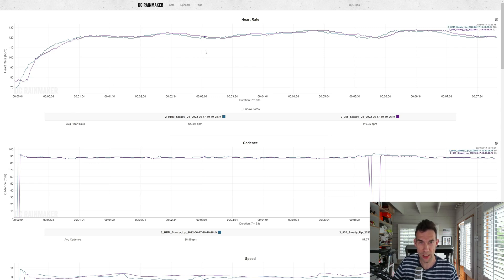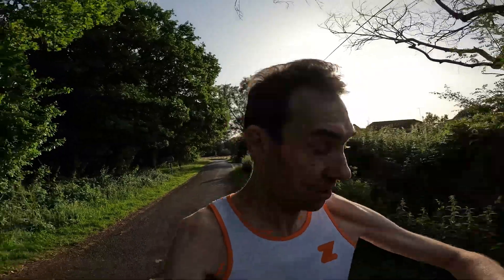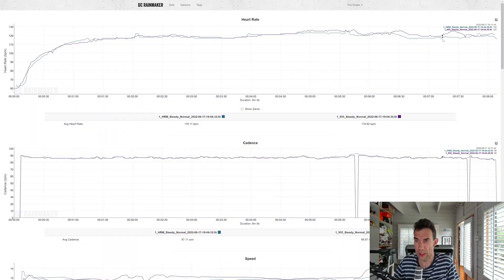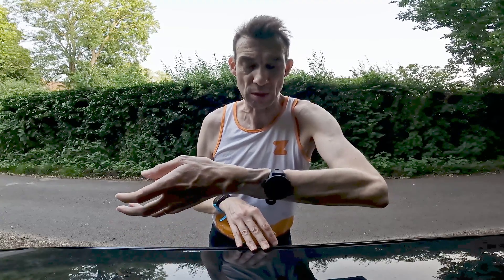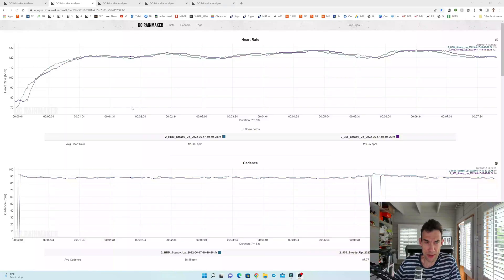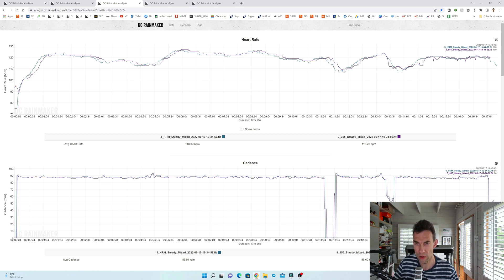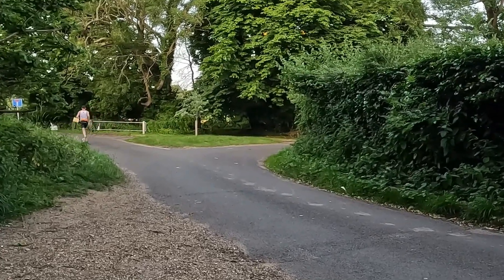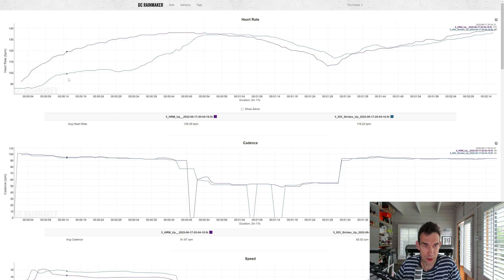Garmin Forerunner 955 - Optical Heart Rate Test - do you still need a strap ?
In this video, I test out the "Elevate 4" optical heart rate (OHR) just from the Garmin Forerunner 955 watch itself worn on the wrist by comparing it to the values from a Garmin HRM-Pro heart rate strap paired to another Forerunner (a 945).